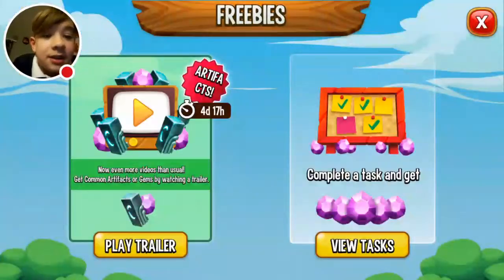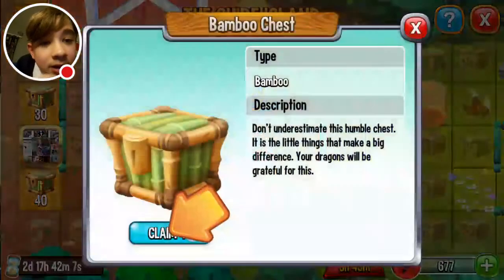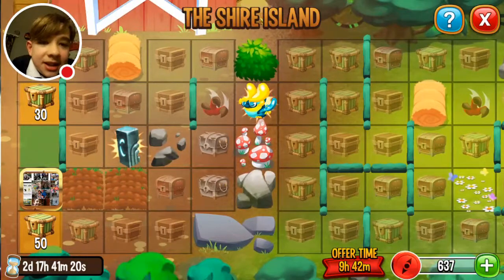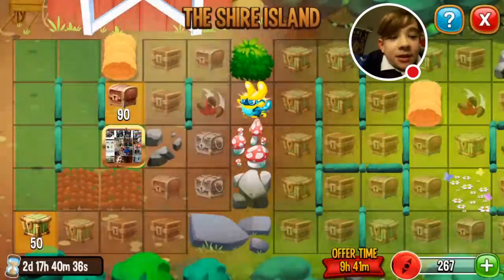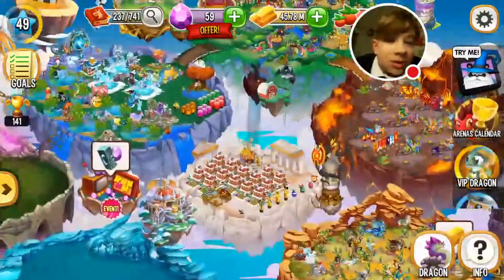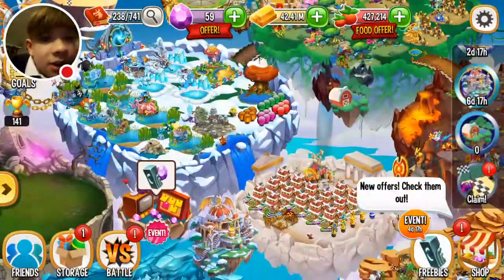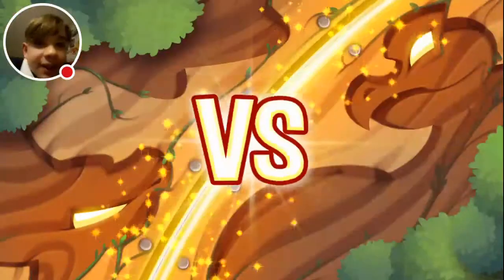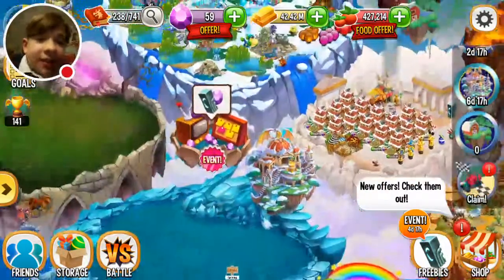My DragonCity Stream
Watch me play DragonCity!